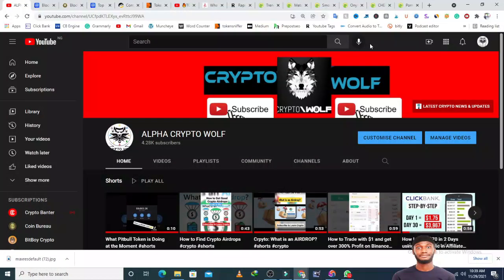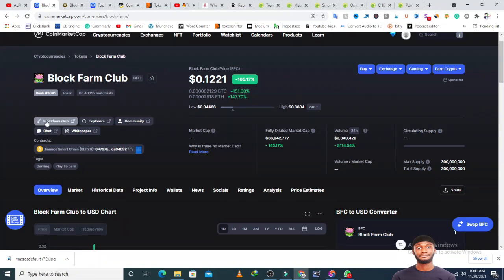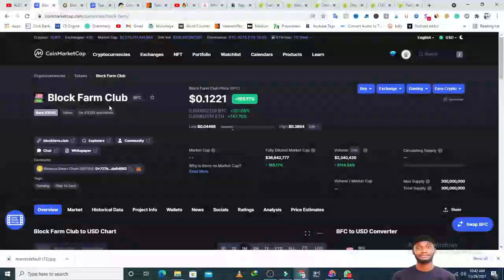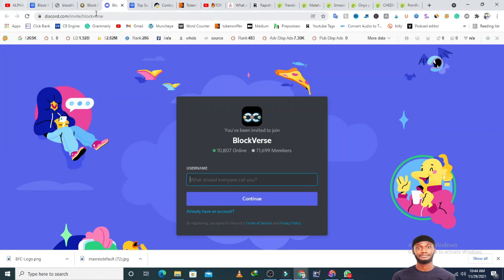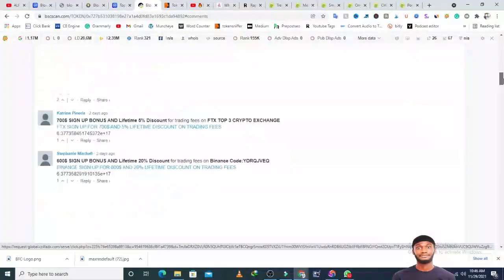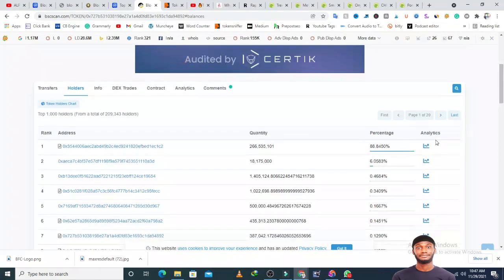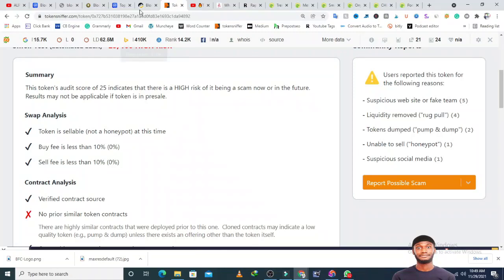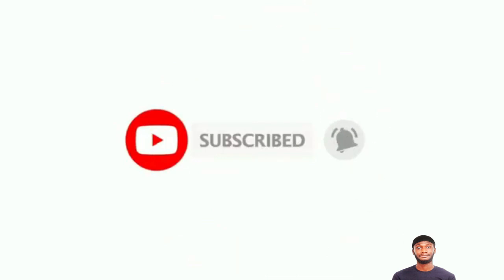BLOCK FARM CLUB | BFC TOKEN BLOCK FARM CLUB REVIEW | RED FLAGS MUST WATCH BEFORE YOU INVEST SCAM